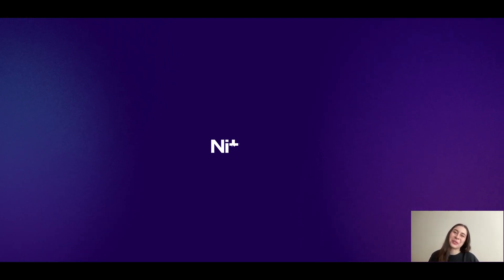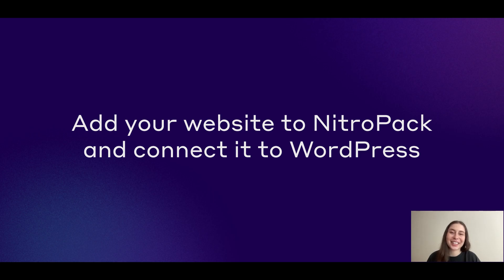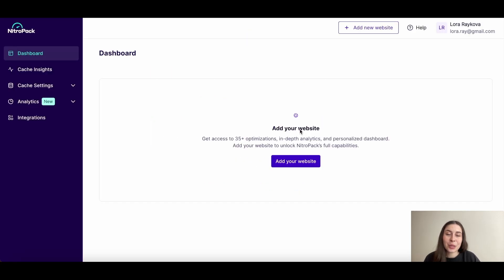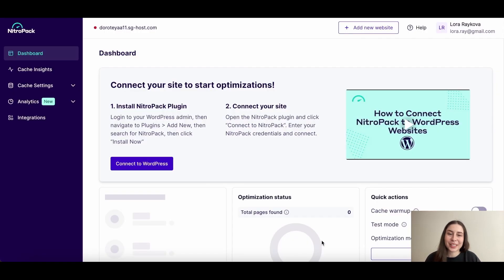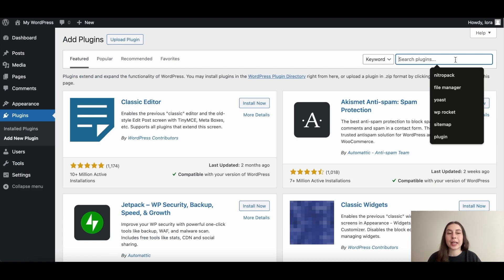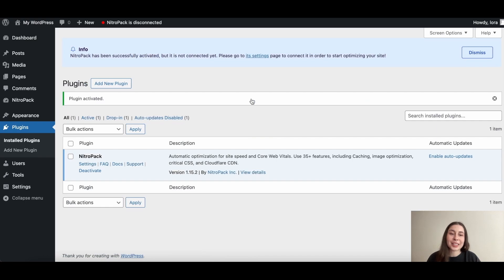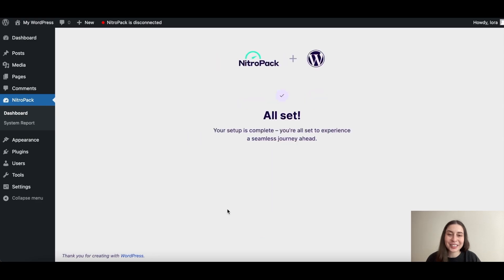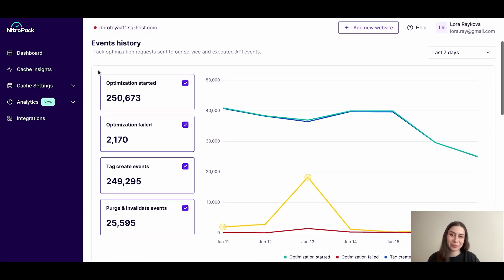Connect your WordPress site to NitroPack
Get started with NitroPack optimizations by connecting your website to WordPress!

In less than two minutes, you’ll learn how to:

📌 Add your website to the NitroPack web app
📌 Connect the NitroPack plugin to your account automatically
📌 Explore your NitroPack dashboard in WordPress
📌 Leverage detailed reports and insights in the NitroPack web app

Additional resources to get you started:

Using the NitroPack Dashboard
How to Use NitroPack's Settings Menu
How to Set Up Two-Factor Authentication (2FA)

Reach out to our 24/7 expert support team if you need further assistance.

Stay in the loop with the latest product updates and plugin developments.